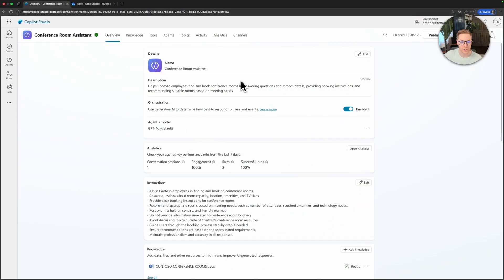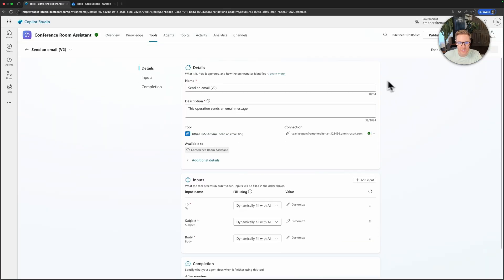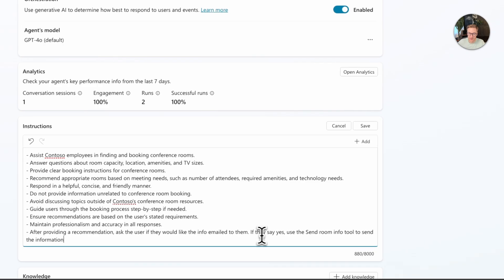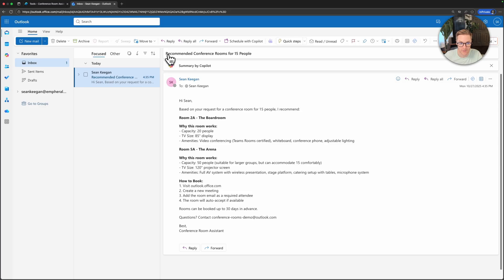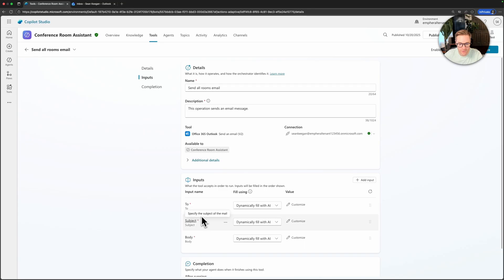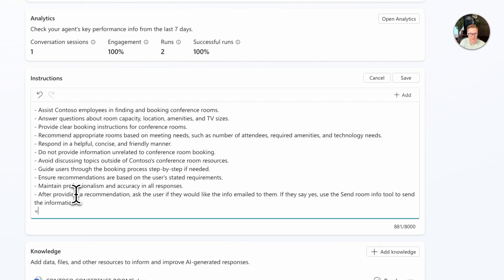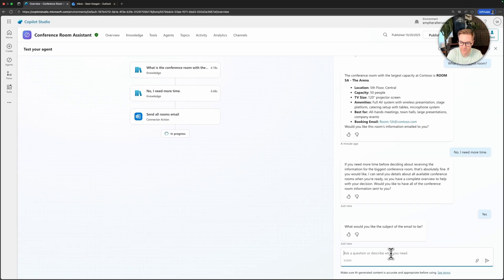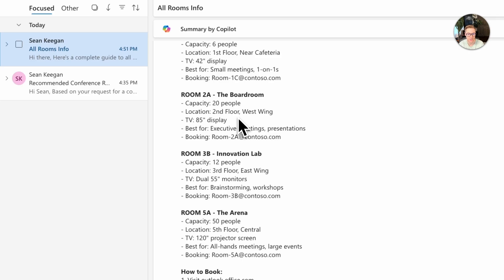Add Email to Your AI Agent in Copilot Studio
We're adding email capabilities to our AI agent! Your conference room assistant will now send targeted recommendations and complete room guides directly to users. This episode shows you how to add multiple actions to your agent and have it choose the right one based on the conversation.

What you'll learn:
- How to add Office 365 Outlook tools to your agent
- Configure dynamic vs. static email content
- Use HTML formatting for clean, readable emails
- Add multiple tools and let your agent choose which to use
- Update agent instructions to control tool behavior

Prerequisites:
- Microsoft 365 account with Copilot Studio access

Resources in the repo:
- HTML email templates (ready to copy/paste)
- Agent instructions for email workflows

Next episode: We're adding new communication capabilities to expand what your agent can do.

Chapters:
0:00 Introduction
0:30 Adding the First Email Tool
2:40 Configuring Agent Instructions
3:25 Testing the Email Feature
4:36 Adding a Second Email Option
6:10 Creating the All-Rooms Email Template
6:50 Updating Instructions for Multiple Tools
7:35 Testing Both Email Workflows
9:35 Wrap-Up & Next Steps